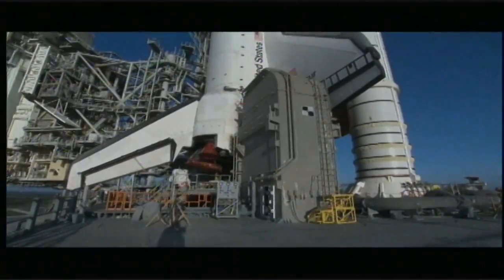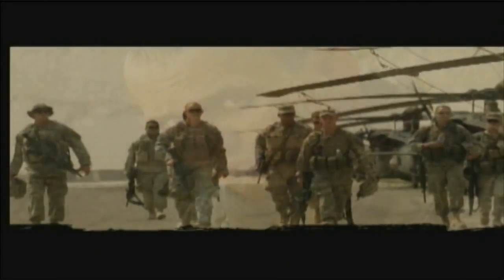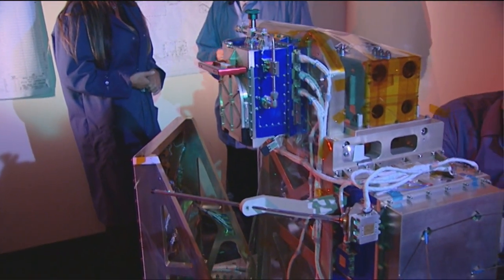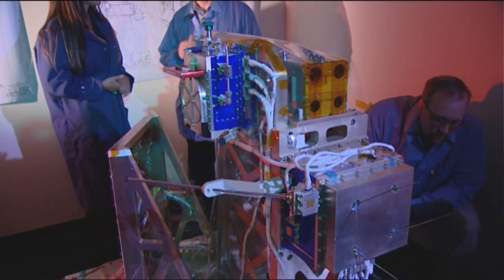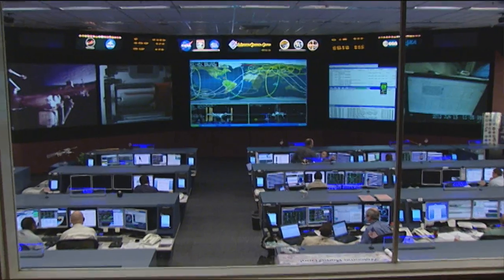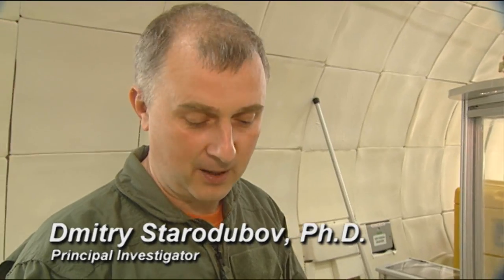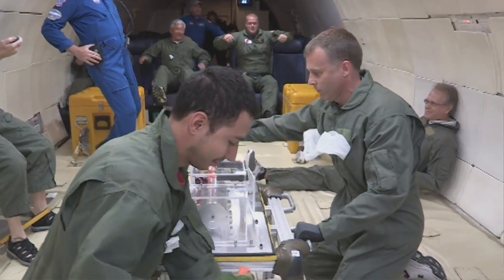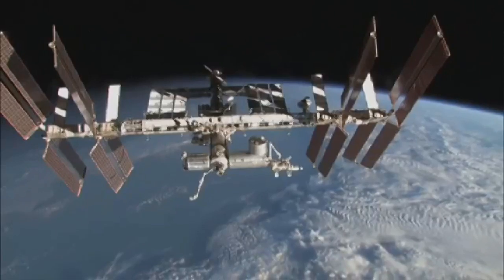2013 Air Force Space Command Media Contest - 1st Place Video Documentary: Space Test Program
The Space Test Program (STP) is the primary provider of spaceflight for the United States Department of Defense space science and technology community.   Krista Knaus reports from the Human Spaceflight Payloads Office in Houston, Texas.